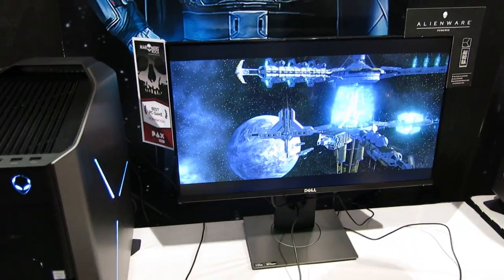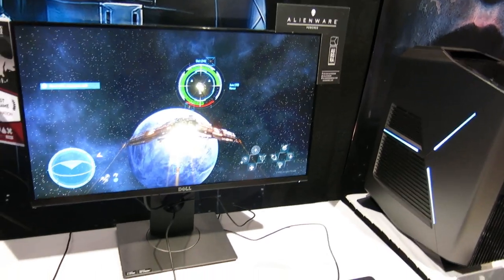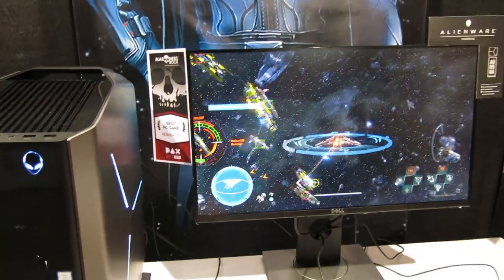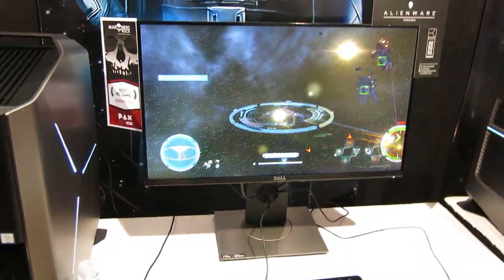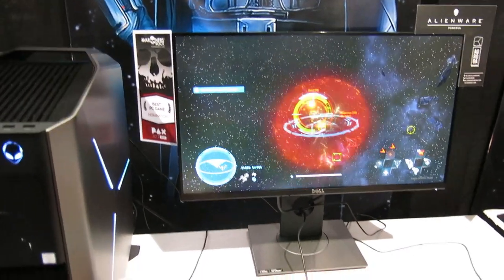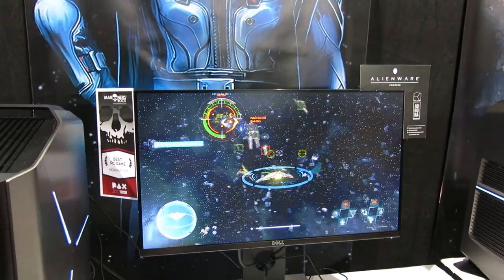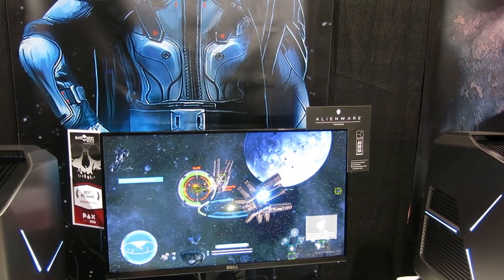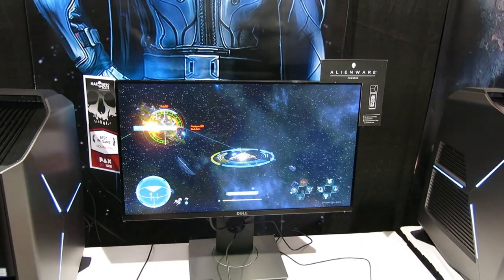Pax East 2017 · Star Point Gemini Warlords Hands on